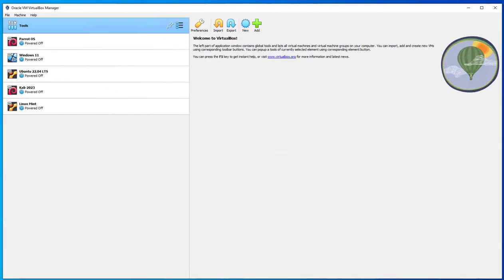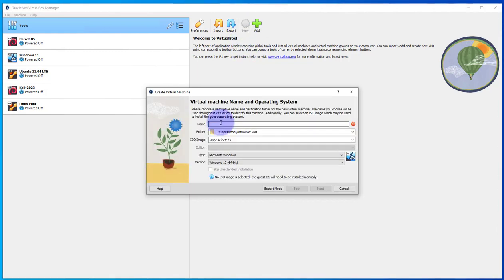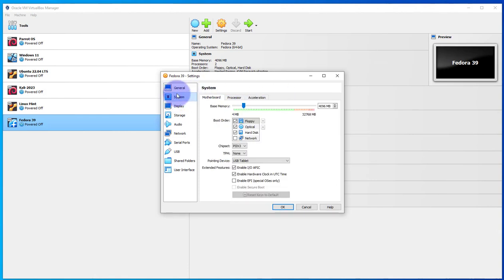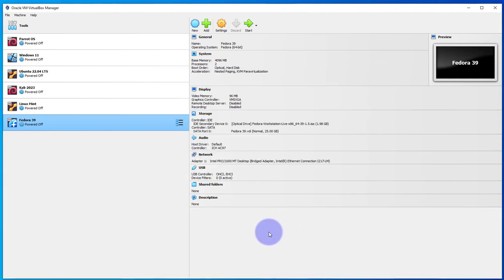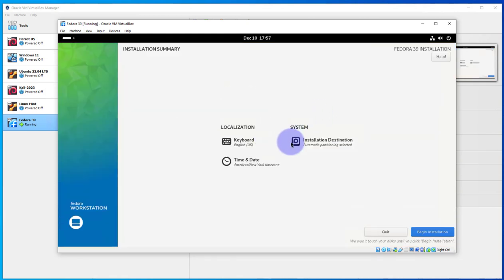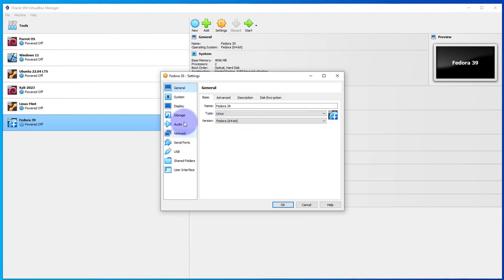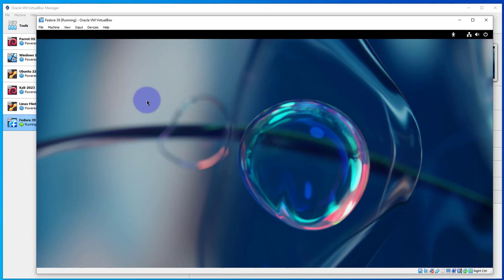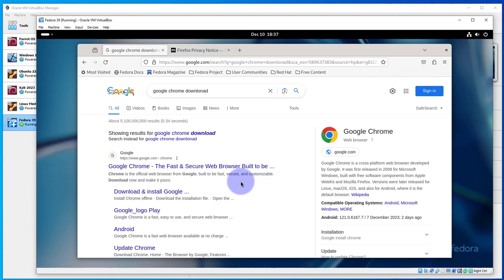How to download and Install Fedora 39 on VirtualBox